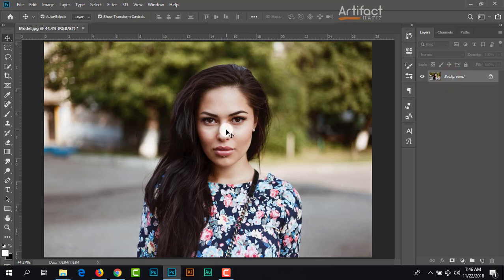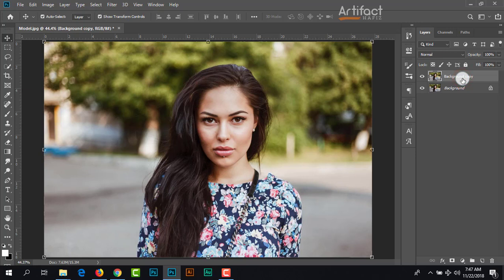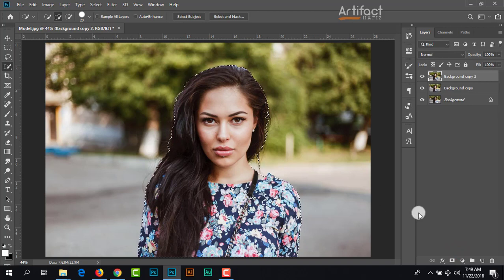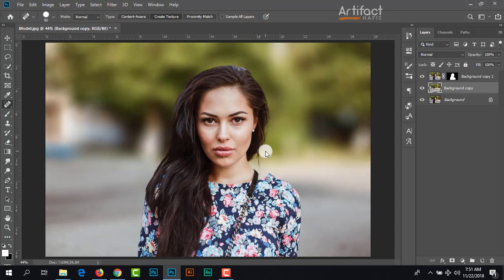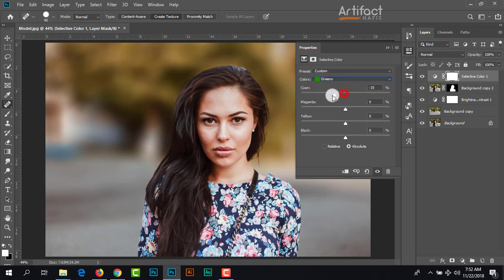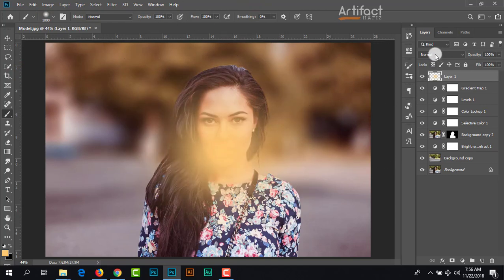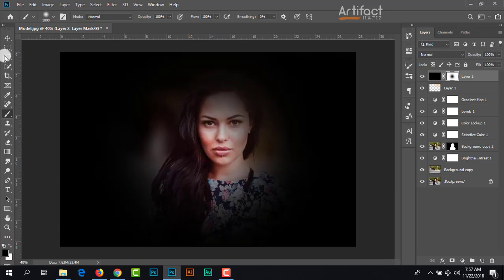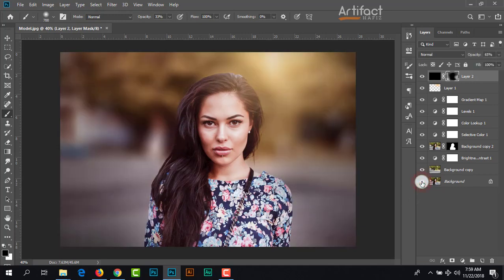Outdoor Portrait Edit (Girl) : Photoshop cc Tutorial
Hello Viewers,
After a long time I'm back with a easy tutorial. Here I will show you Outdoor Portrait Edit (Girl) : Photoshop cc Tutorial.

To Hire me
Skype: rakibhafiz
Follow me on